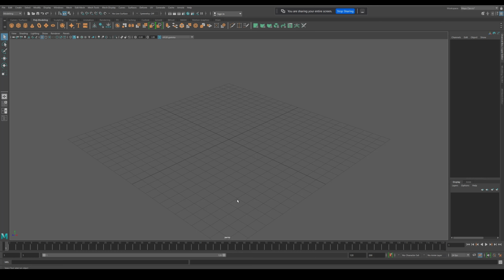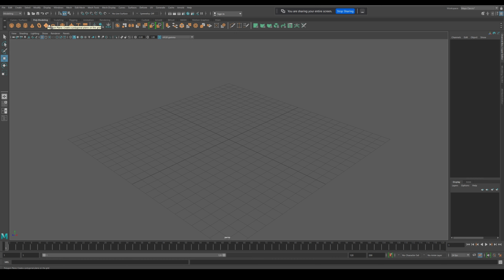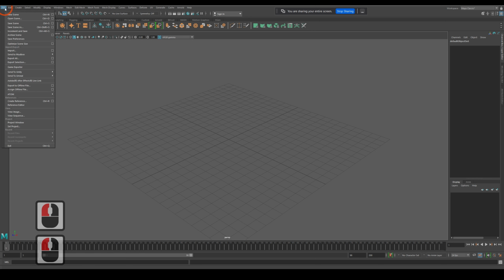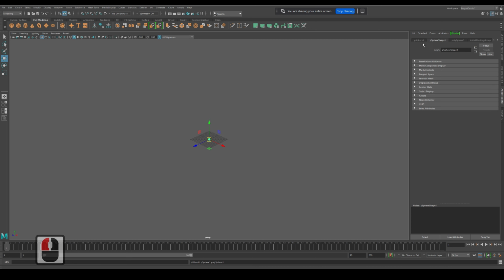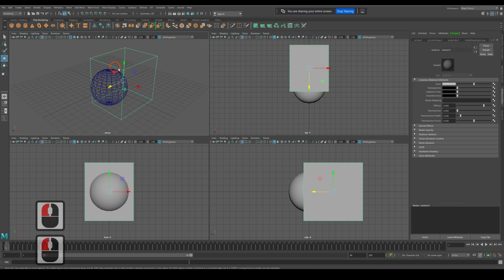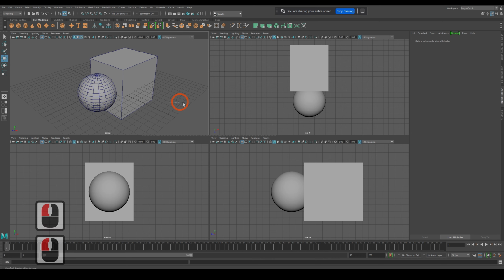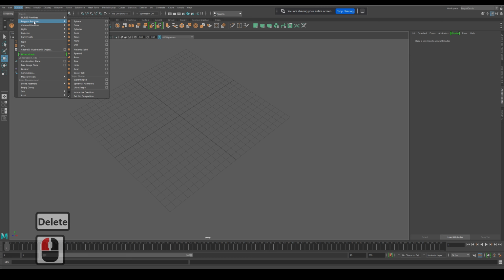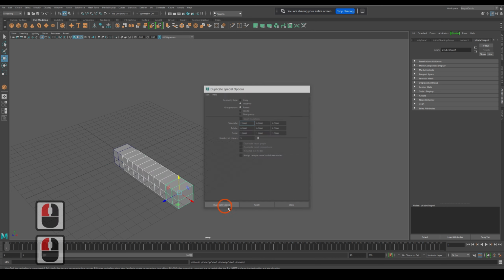maya EN viewports 01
A quick introduction to autodesk Maya.
UI
Viewport navigation and main toolbars. channel box, tool options, attribute editor, object creation, duplication,  independent copy's and instances, moving rotating and scaling objects.